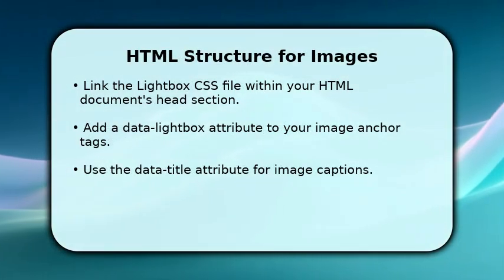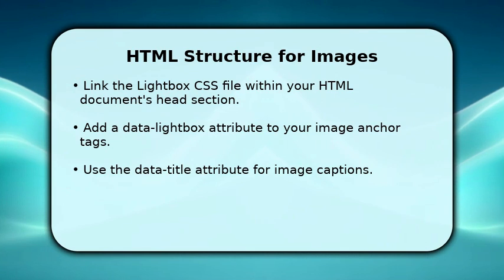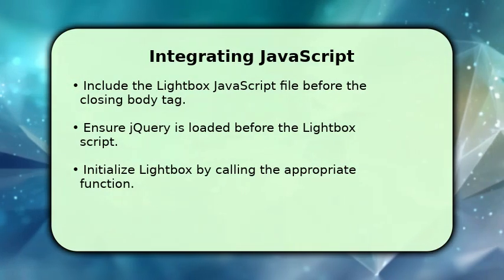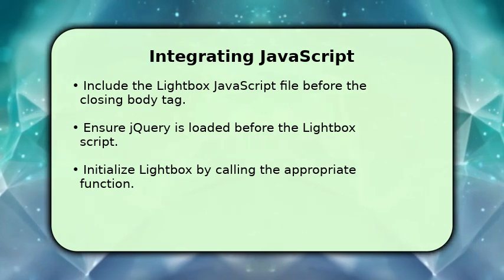How to Set Up Lightbox 2025 (The Only Way)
▸ (t) Learn how to set up Lightbox 2025, a powerful tool for creating stunning lightboxes. In this video, we'll show you the only way to set it up and get started with your projects. From beginners to experts, this tutorial is perfect for anyone looking to improve their design skills.